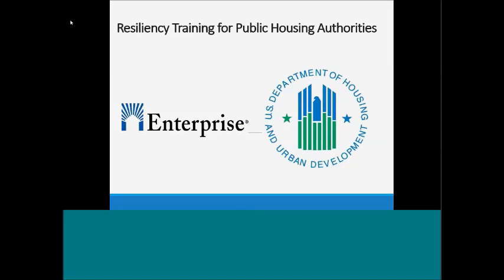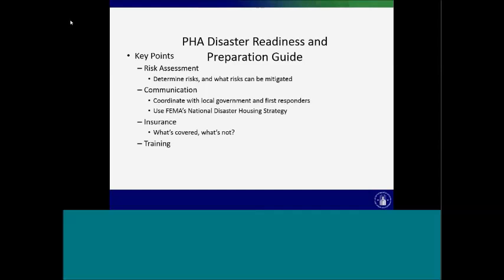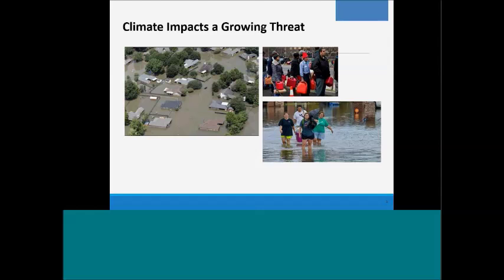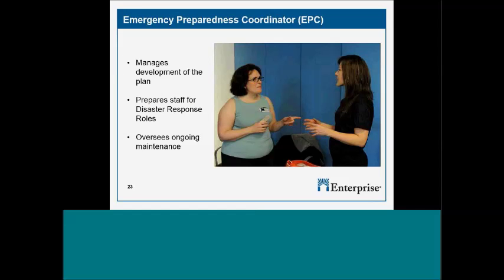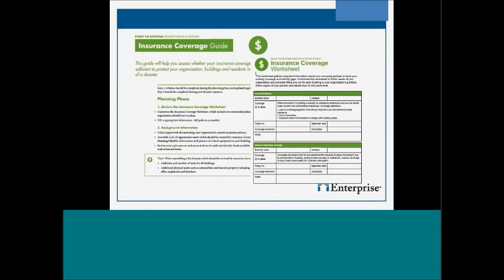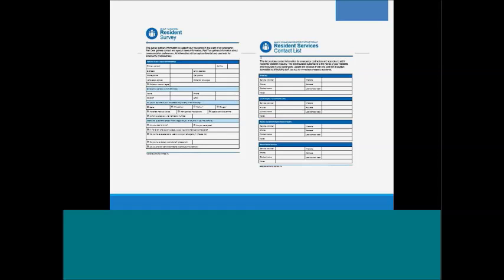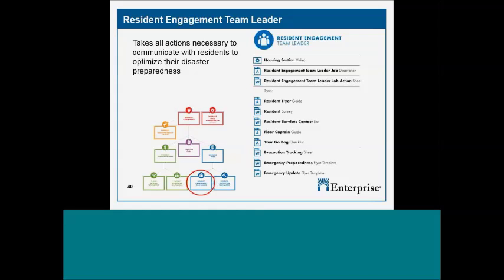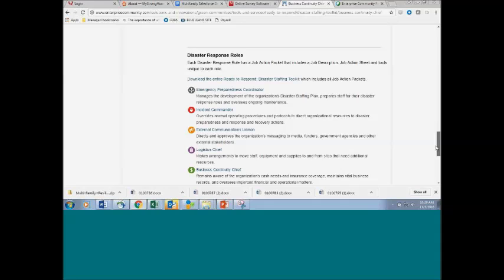2016 11 02 PHA HUD 2 of 2